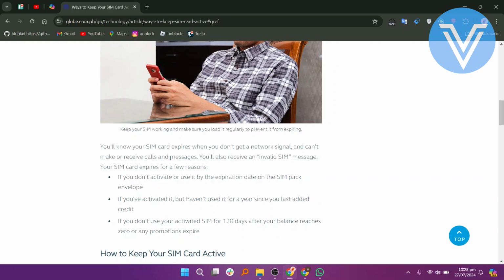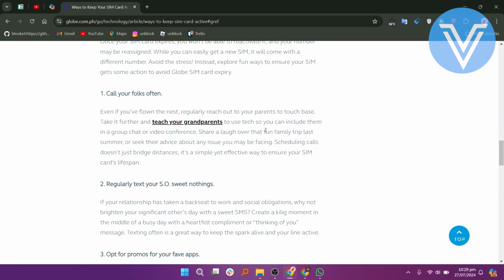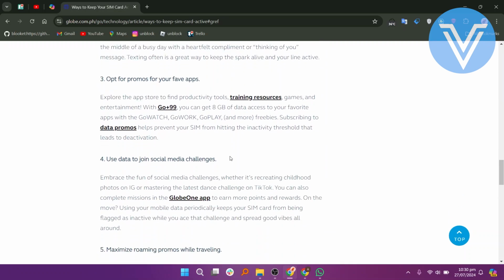HOW TO REACTIVATE EXPIRED GLOBE SIM CARD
In this tutorial, we'll guide you through the process of "HOW TO REACTIVATE EXPIRED GLOBE SIM CARD". We've broken it down into easy-to-follow steps to ensure you get the most out of it. this video is packed with valuable insights you won't want to miss. 🚀.  Make sure to watch until the end for all the key insights.